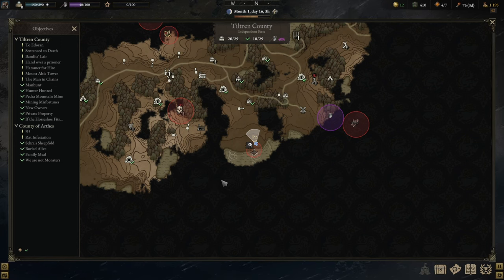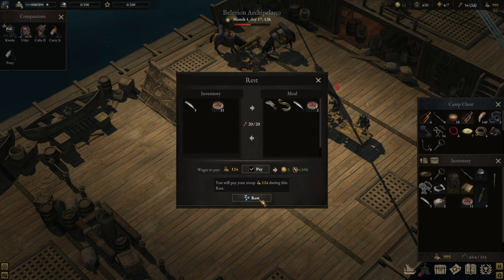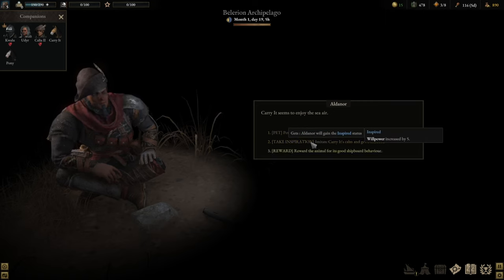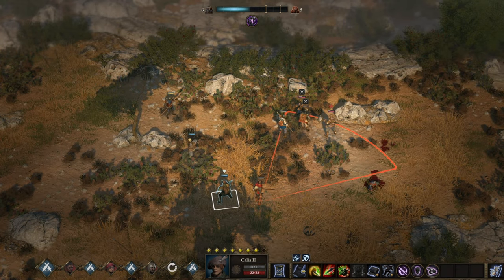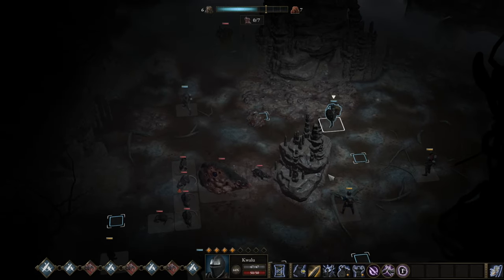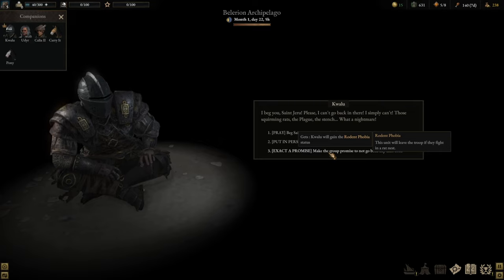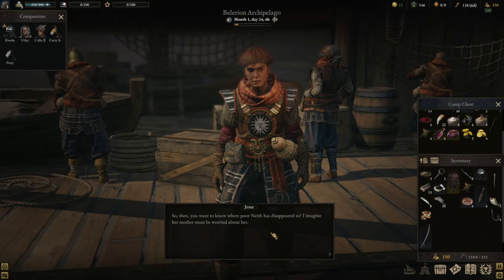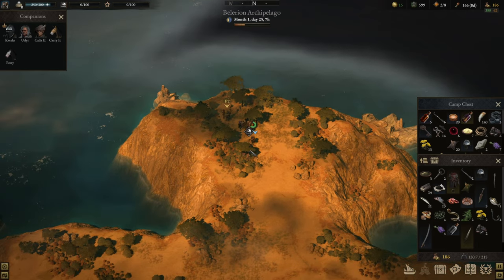Wartales Coop off to Belerion -- Expert/Adaptive LetsPlay with the DLC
Immerse yourself in the cooperative fun with our latest video, "Wartales Fun with Coop - Expert/Adaptive LetsPlay"! 🏹🌟

Join me and my fellow adventurers as we dive into the dynamic world of Wartales in Coop mode, tackling the challenges of Expert Difficulty together. The cooperative gameplay adds a whole new layer of excitement, requiring seamless coordination and strategy to overcome survival and combat challenges.

Wartales Coop mode is all about camaraderie and shared victories. Watch as we navigate the perils of the game, adapting our tactics on the fly to overcome the unique hurdles that Expert Difficulty throws our way. From survival challenges to intense combat scenarios, every moment becomes an opportunity for cooperative triumph.

Learn valuable Tips and Tricks as we showcase effective strategies for coordinating in Coop mode, ensuring a seamless and enjoyable multiplayer experience. Whether you're a seasoned player or new to Wartales, the cooperative adventure is bound to keep you on the edge of your seat.

And don't miss out on the latest insights into Wartales DLC, Pirates of Belerion, for exciting new content and challenges.

🔗🌌 Watch now and join the cooperative journey in "Wartales Fun with Coop - Expert/Adaptive LetsPlay"!